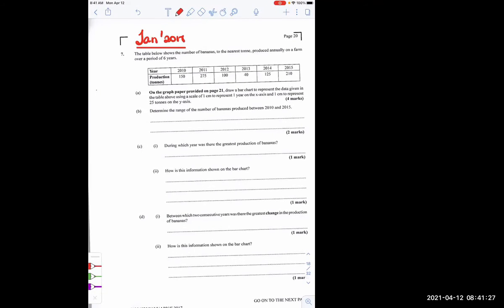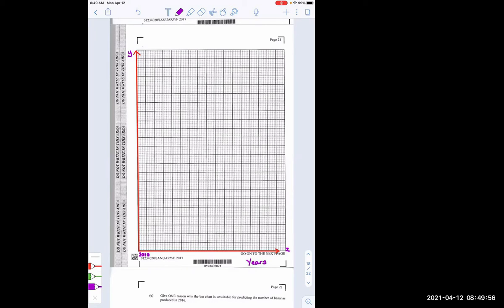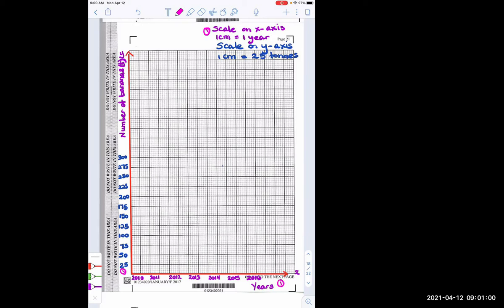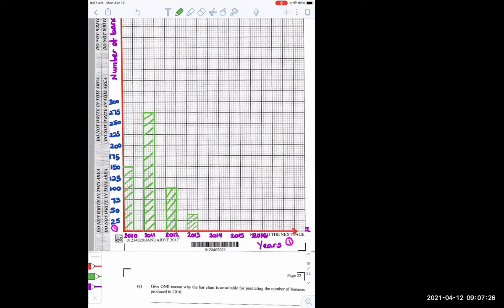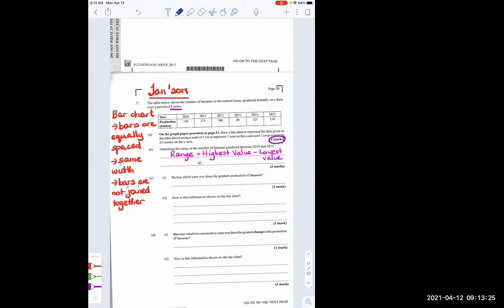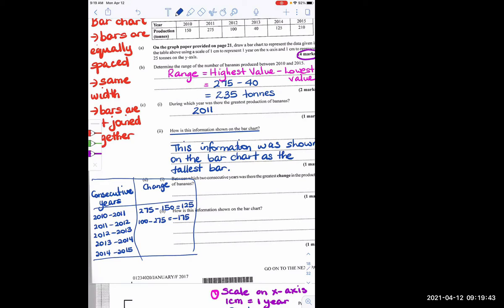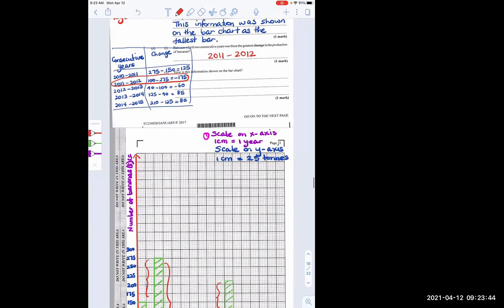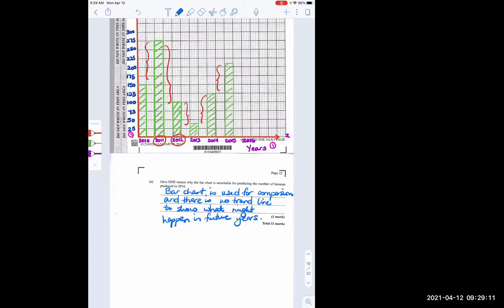Statistics Session 1